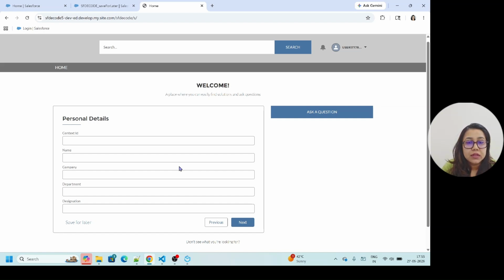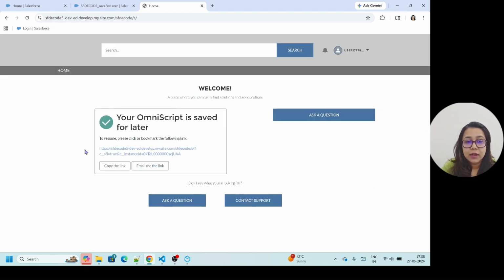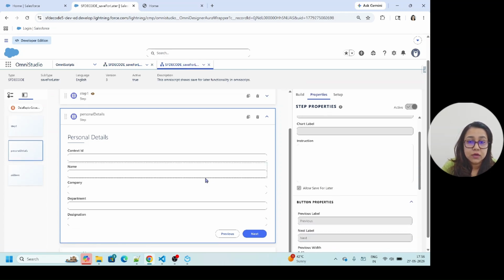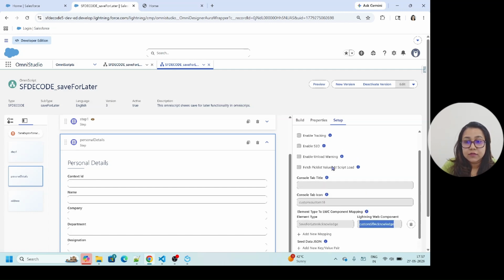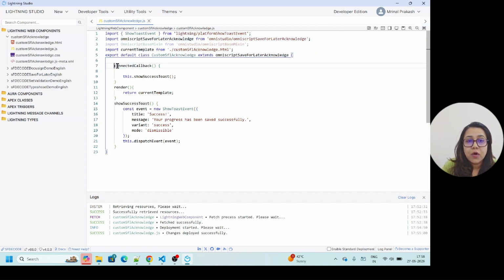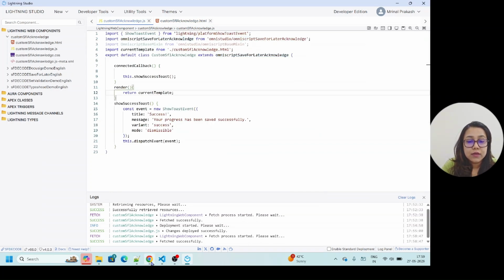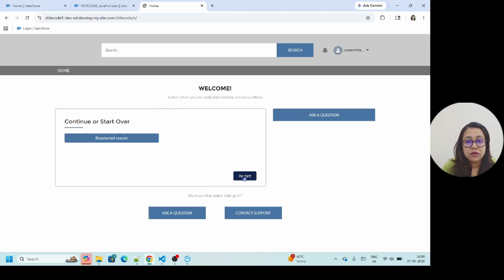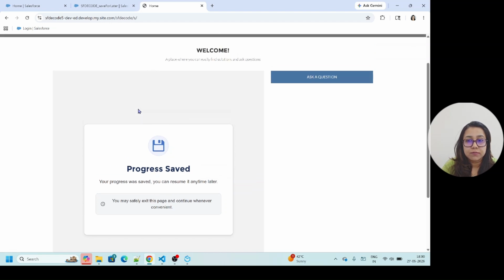Override “Save for Later Acknowledge” Screen with Custom LWC 🚀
In this Salesforce OmniScript tutorial, we will build a custom Save for Later acknowledgement page using Lightning Web Components (LWC).

This tutorial is perfect for Salesforce Developers, OmniStudio Developers, Vlocity Developers, and Salesforce Architects looking to enhance guided journeys and create advanced custom experiences on the Salesforce platform.

🔥 In This Video You’ll Learn:
✅ How Save for Later works in OmniScript
✅ How to override the default acknowledge screen
✅ Create and configure Custom LWC for OmniScript

💡 Use Case Covered:
Create a personalized confirmation/resume screen after users click “Save for Later” in OmniScript.

📌 Technologies Used:
✔ Salesforce LWC
✔ OmniStudio
✔ OmniScript
✔ Salesforce Industries (Vlocity)
✔ Custom Lightning Components
✔ Integration Procedures

• Salesforce Developers
• OmniStudio Developers
• Vlocity Developers
• Salesforce Architects
• Beginners learning LWC
• Anyone preparing for Salesforce Industries projects/interviews